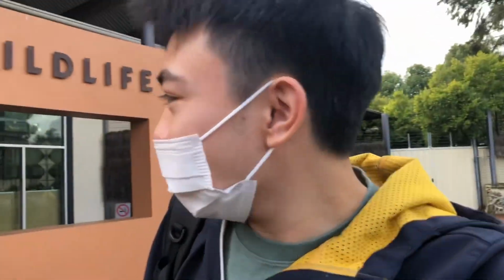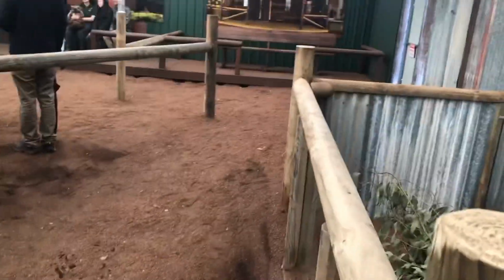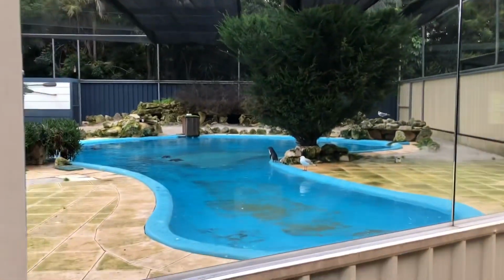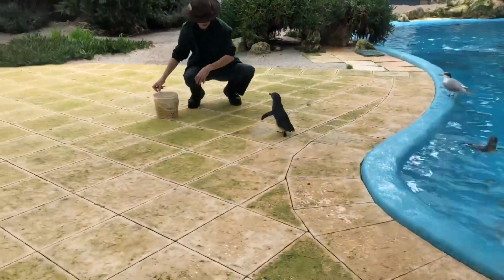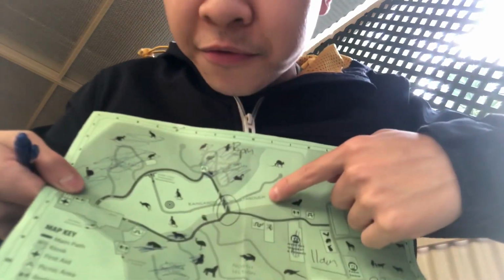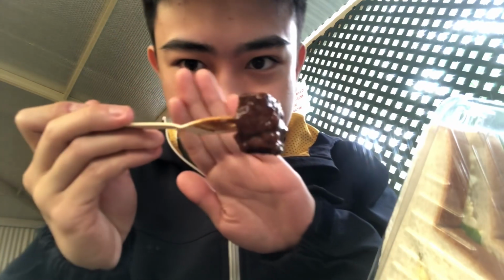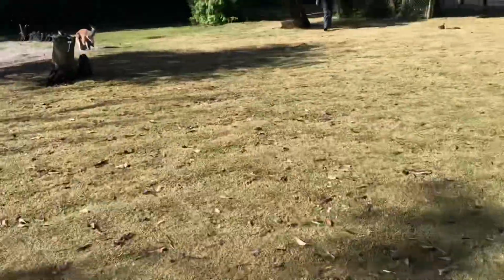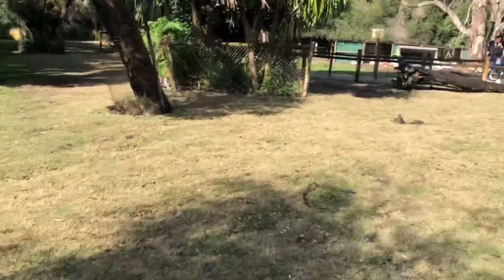[Expensive But Free] Vlog: Visit to Caversham Wildlife Park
Visiting Caversham Wildlife Park for the 1st time, and probs, the last time as it is so far and inconvenient to go to without a car...

But the cuteness of the animals makes me forgive myself for paying almost $100 for transportation today...